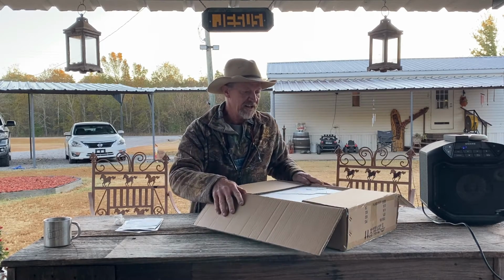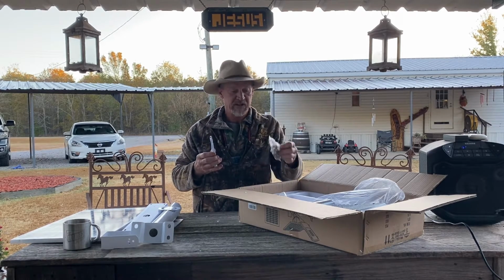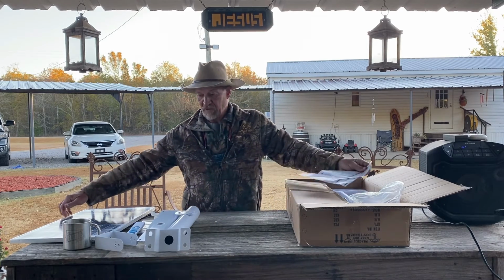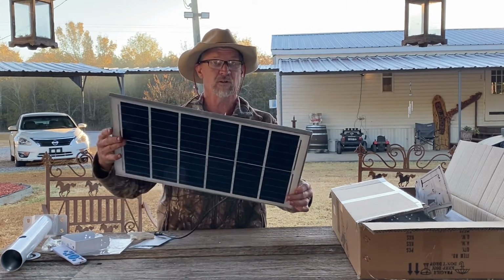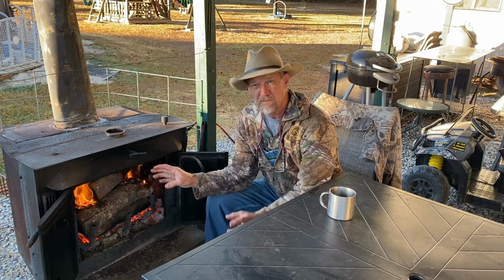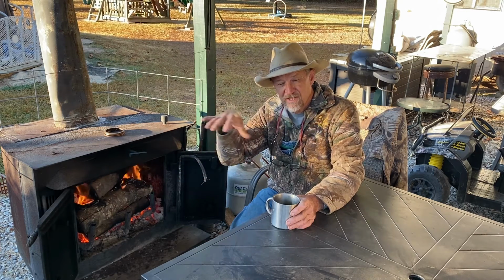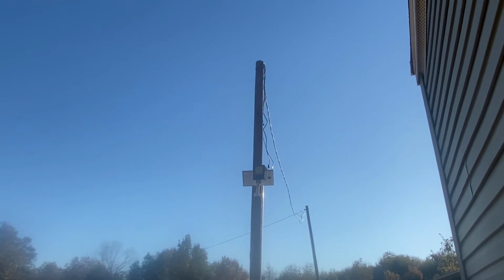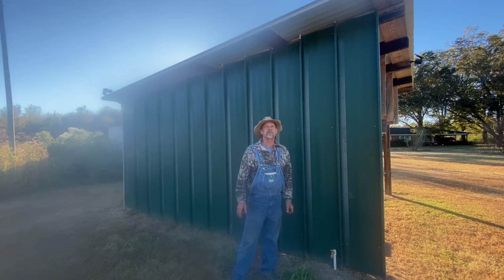1000W LED Solar Street Light Assembly, Installation & Demonstration / These are very nice lights!!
BUYTHA brand solar lamp assembly, installed and demonstrated.
No electricity, No Problem with these lights.

Solar Street Light,1000W LED Solar Street Lights Outdoor Waterproof, 100000LM Dusk to Dawn Super Bright Street Lights Solar Powered with Remote Control for Parking Lot Patio, Garden and Garage

This is the light on my Shed:
KINGHE 200W Commercial Solar Street Light-6000k Solar Dusk to Dawn Lights Outdoor Remote Control Solar Motion Street Lights IP65 Waterproof Solar Pole Lights Industrial Street Light, KH-GCYT200
KINGHE 300W Industrial Street Lamp-6000k Solar Parking Lot Lights Dusk to Dawn Light Control Remote Control Outdoor Solar Street Lights Commercial IP65 Waterproof Street Light Pole, KH-GCYT300
by KINGHE

2) Anything you see me doing, Advice and/or information given is not professional advice and should be acted on at the user’s own risk.